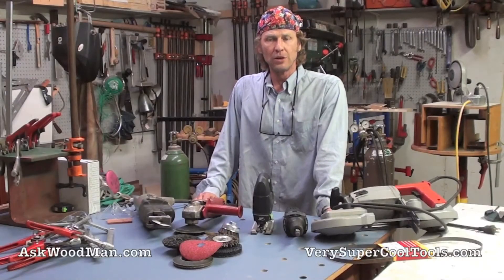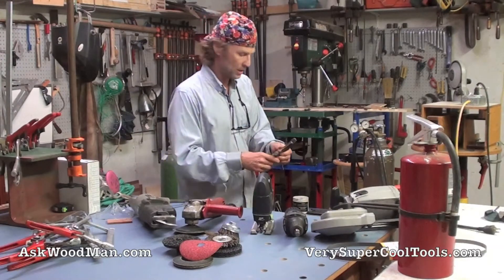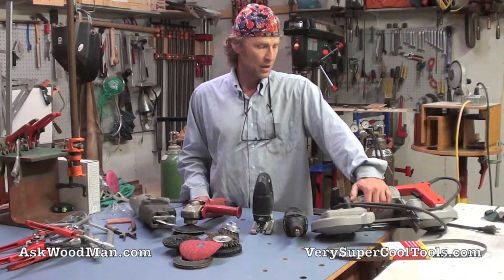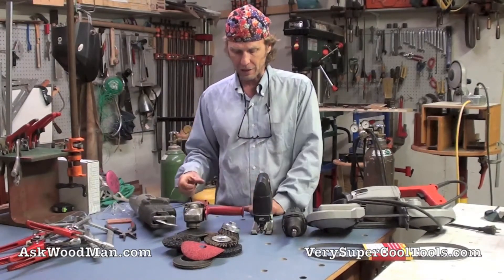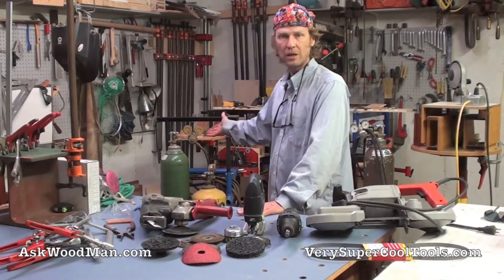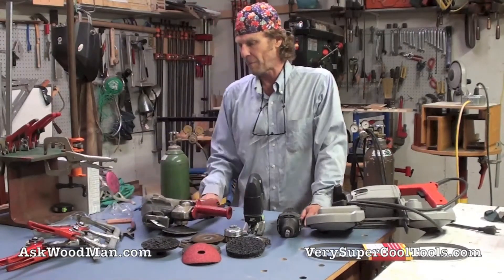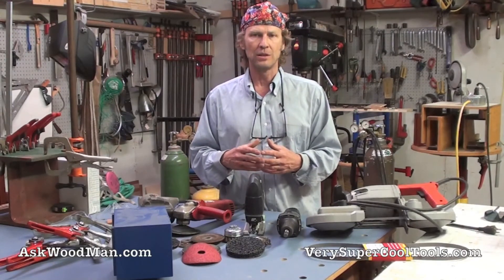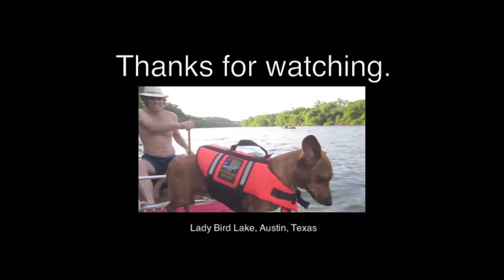2/40 Welding Tools • WELDING for WOODWORKERS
In this video I discuss some of the tools I use to weld and steel fabricate.